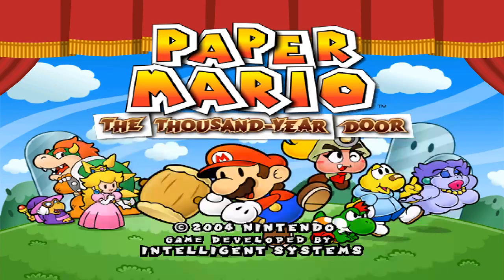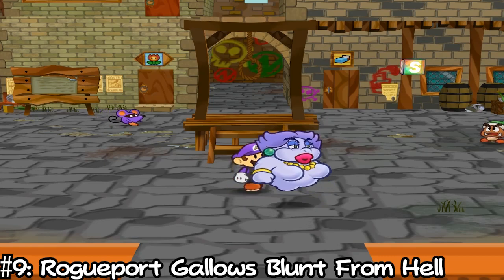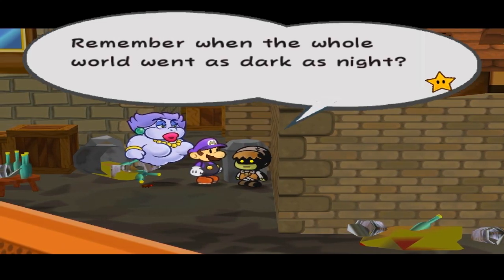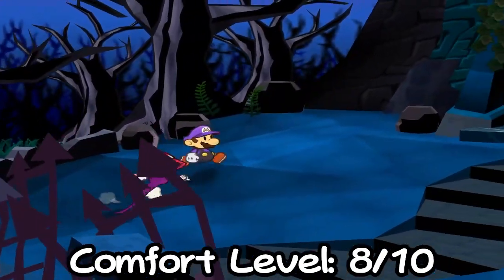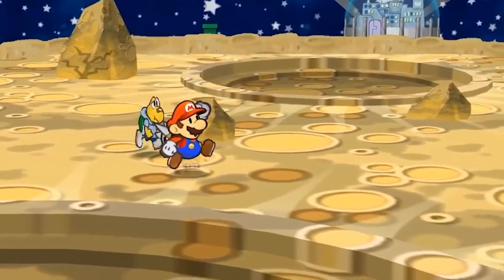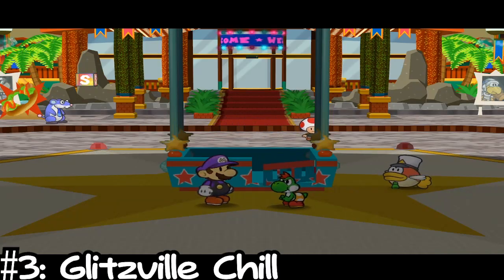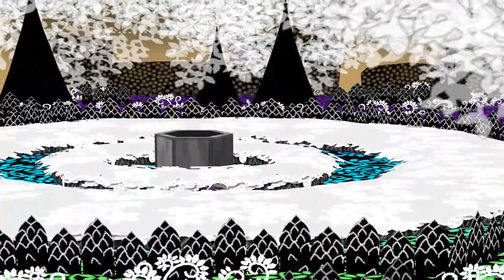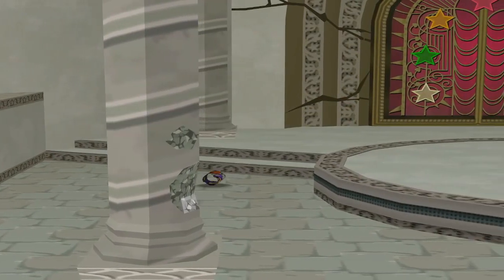Getting FADED in Paper Mario: The Thousand Year Door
If you are reading this, lemme get a "PLUG" in the comments.